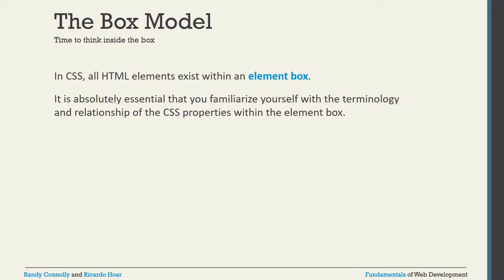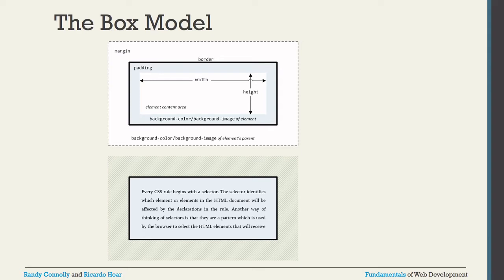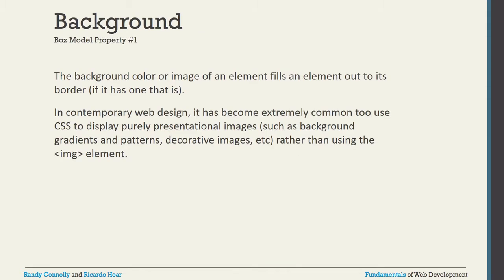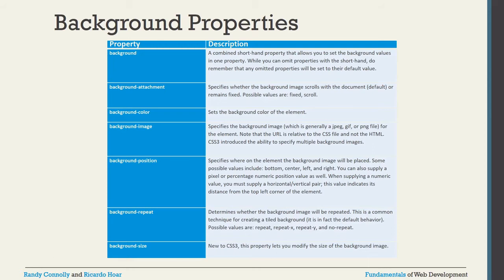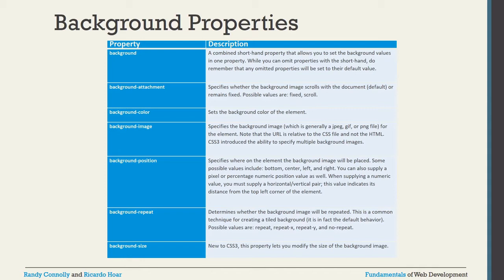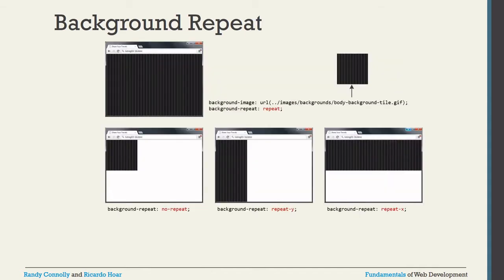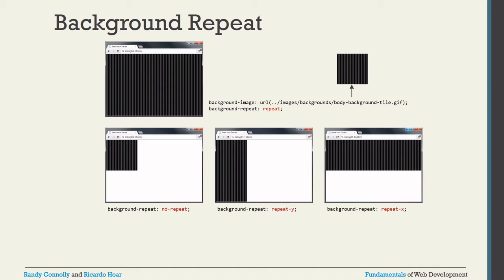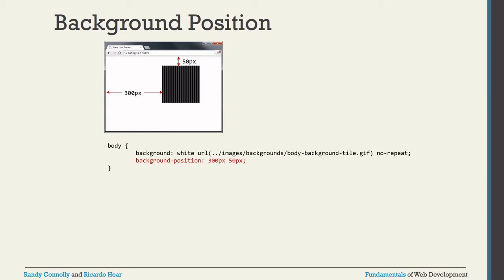VTU WEB(17CS71) WEB TECHNOLOGY AND ITS APPLICATIONS INTRODUCTION TO HTML(M1 L13)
This video provides the information "Discussion about Box Model using CSS"